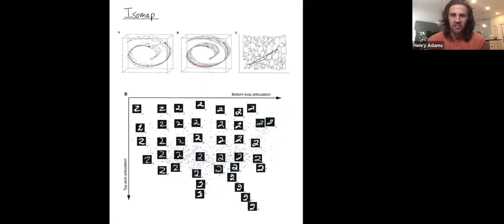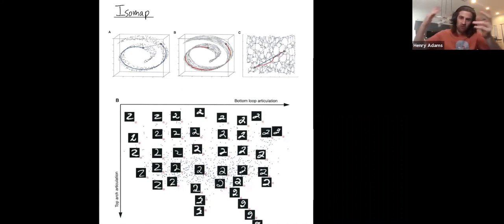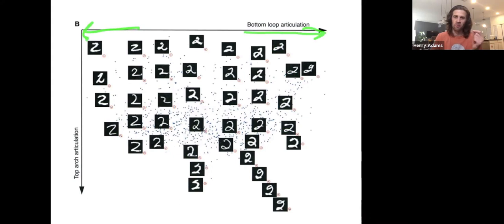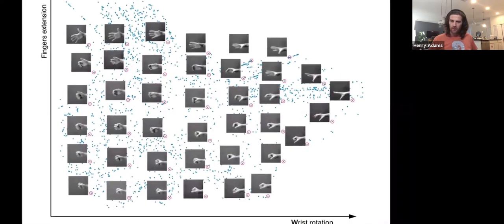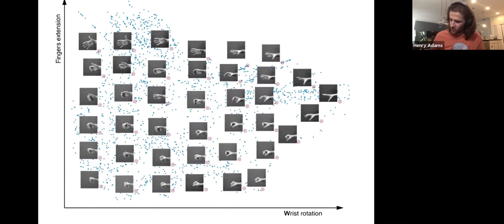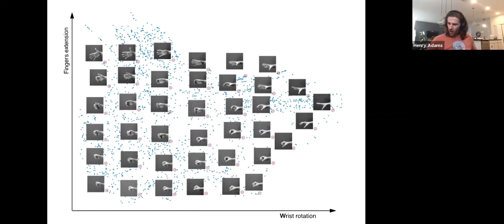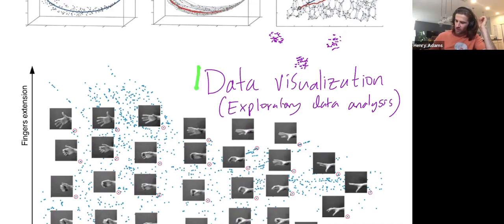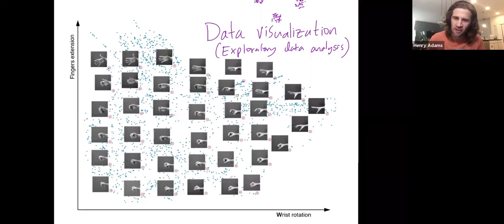Applied topology 22: Nonlinear dimensionality reduction - Isomap, Part II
Abstract: We give an intuitive and visual introduction to Isomap, which is a nonlinear dimensionality reduction technique. Please see the webpage for more detailed information.